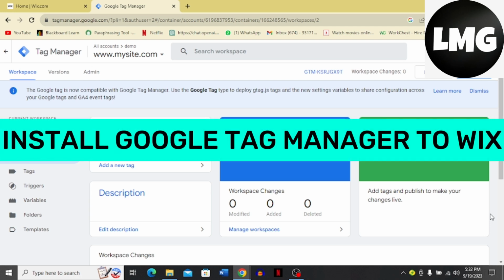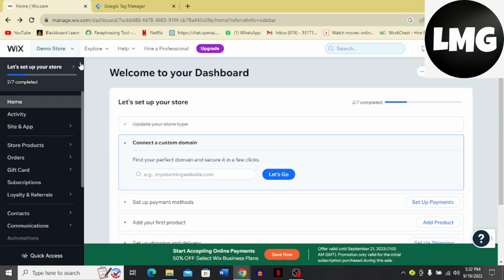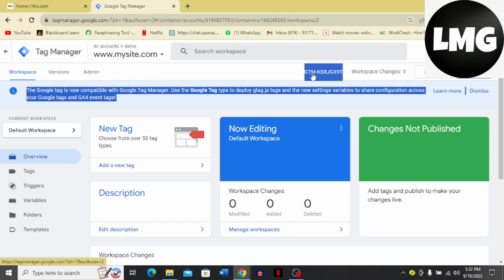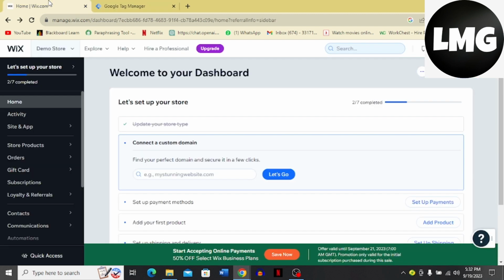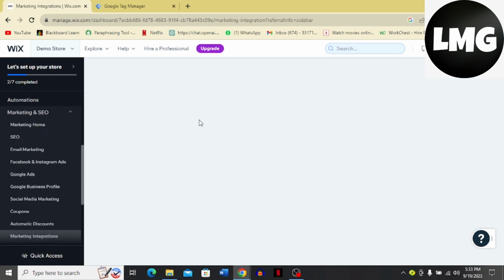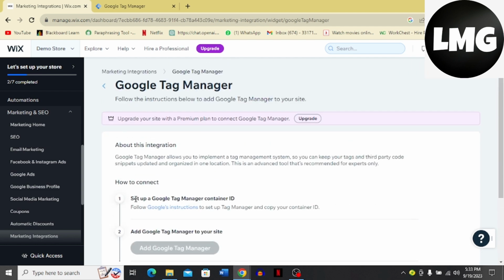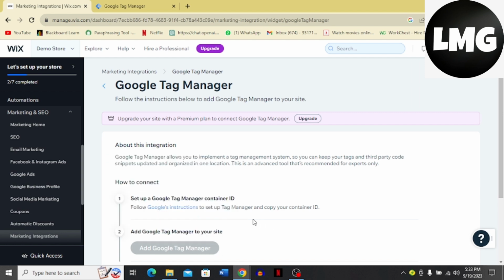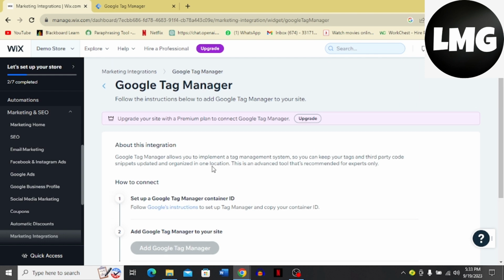HOW TO INSTALL GOOGLE TAG MANAGER TO WIX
In today's video, I'm going to show you how to install Google Tag Manager on Wix. Google Tag Manager is a free tool that allows you to manage all of your website's tags in one place. This can be a huge time-saver, especially if you're using multiple tags on your website.

In this video, I'll walk you through the steps involved in installing Google Tag Manager on Wix, step-by-step. I'll also include images to help you along the way.

Here's a quick overview of the steps involved:

Create a Google Tag Manager account.
Add the Google Tag Manager code to your Wix website.
Verify that Google Tag Manager is installed and working properly.
Here are some additional tips for installing Google Tag Manager on Wix:

Make sure you have a Google Tag Manager account before you start.
Back up your Wix website before you make any changes.
Follow the steps in the video carefully to avoid any errors.
Test your website thoroughly after you've installed Google Tag Manager to make sure everything is working properly.
I hope this video is helpful! If you have any questions, please leave them in the comments below.

Here are some images to help you with the installation process:
Wix website with the "Add to Site" button highlightedOpens in a new window